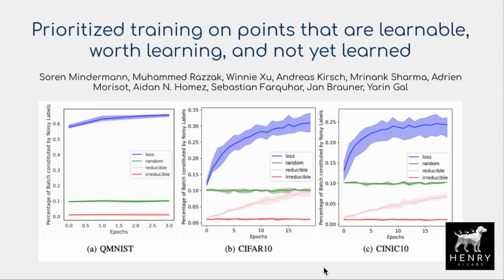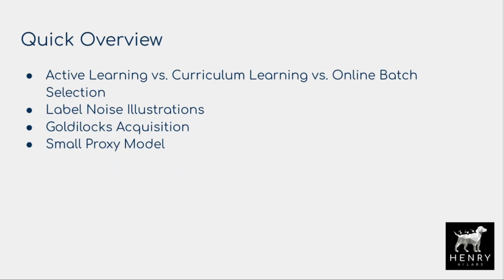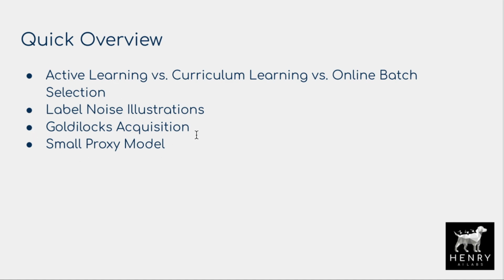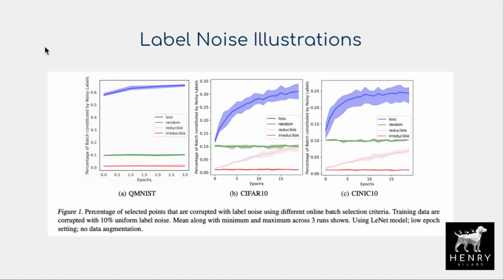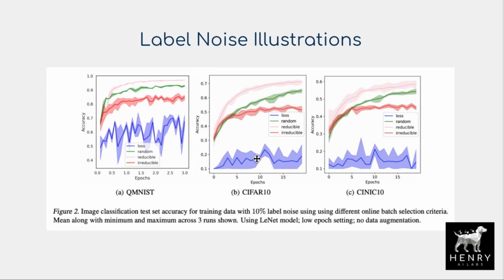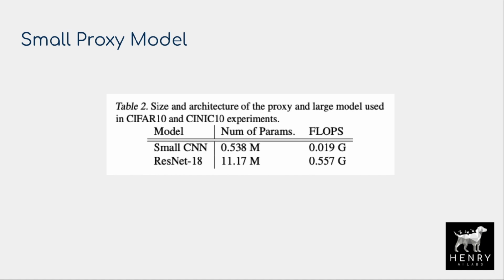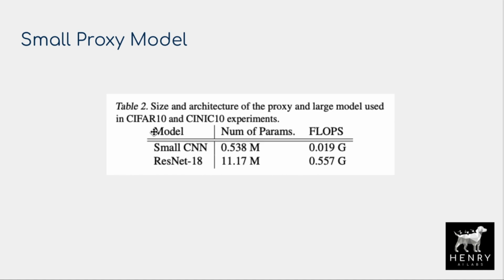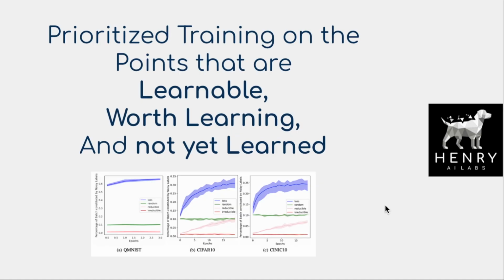Prioritized Training on the Points that are Learnable, Worth Learning, and Not yet Learned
Sorry for the short description of the paper, I think there's something interesting in this paper so leaving it in the AI Weekly Update for the sake of curation.